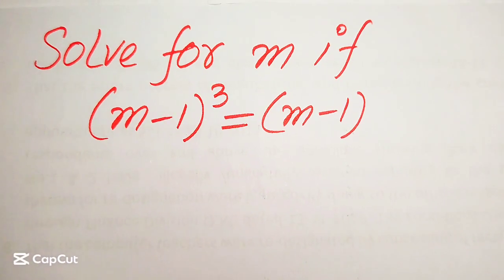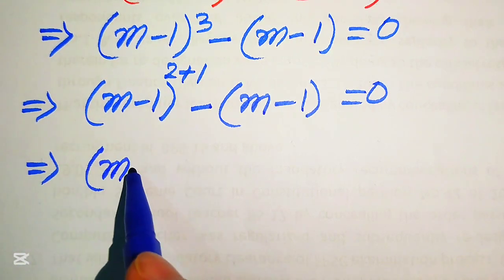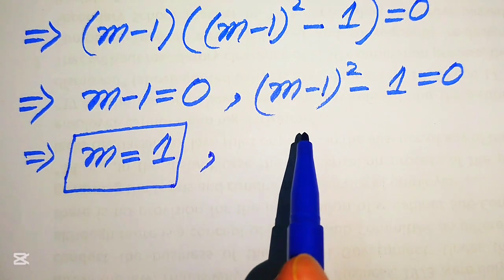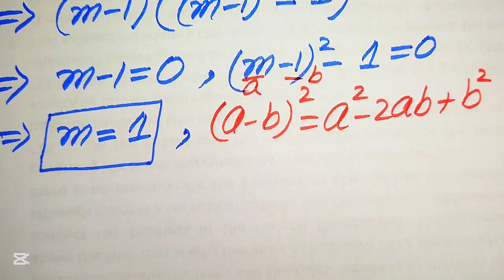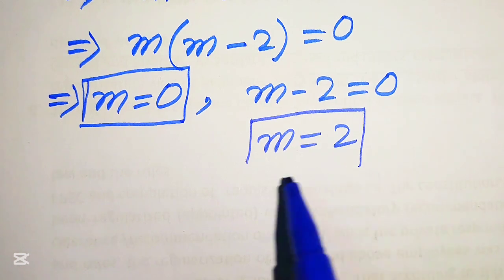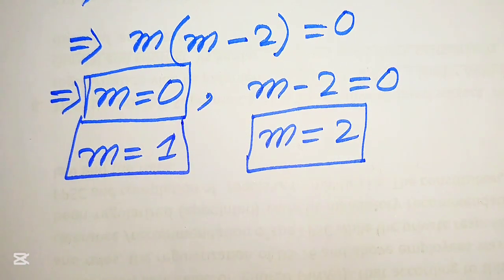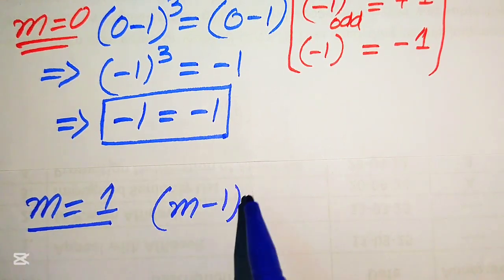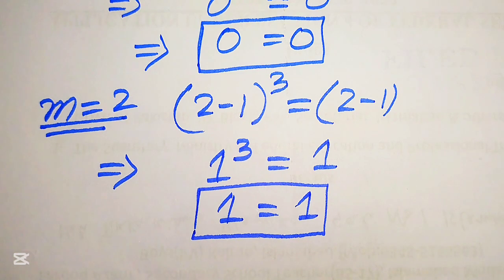Solving a 'Harvard' University entrance exam | Find m?